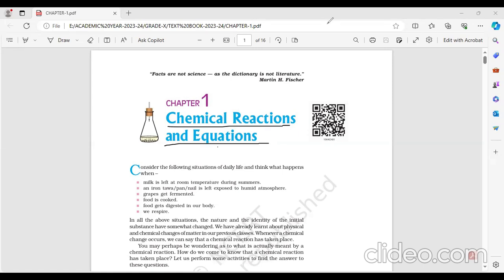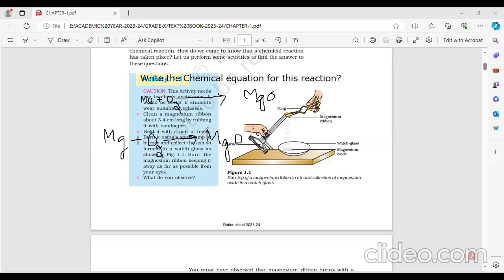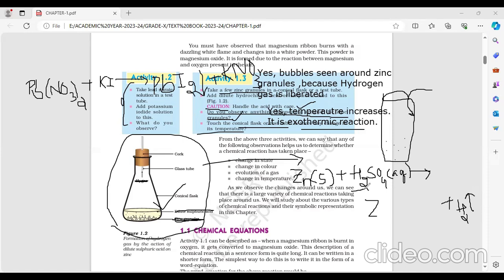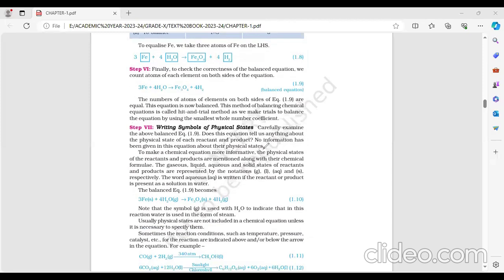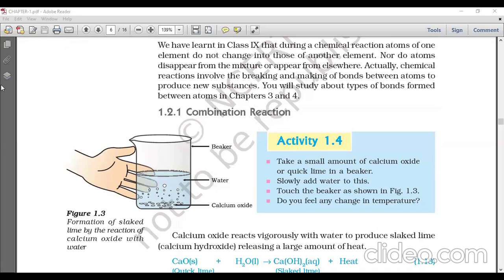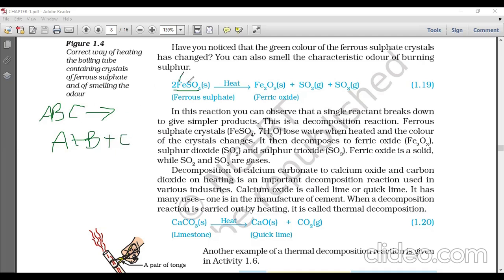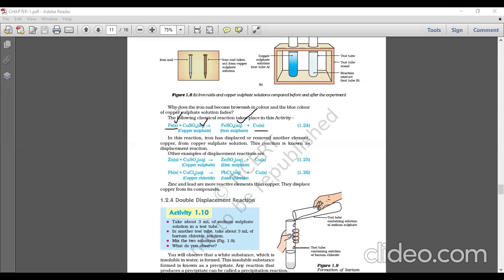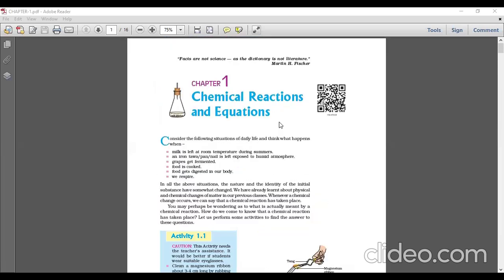CHAPTER 1- CHEMICAL REACTIONS AND EQUATIONS FULL CHAPTER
To download the Notes of This chapter click on the below given link